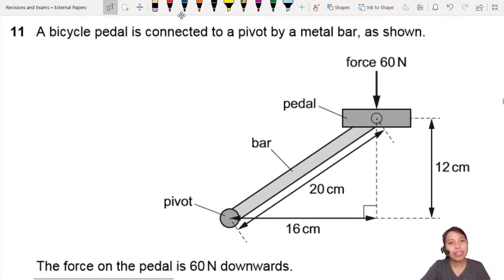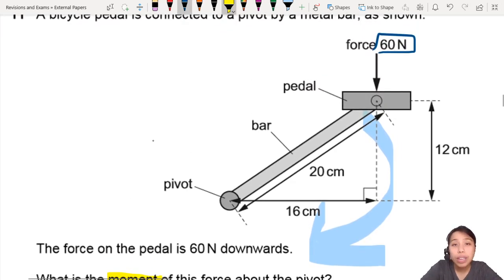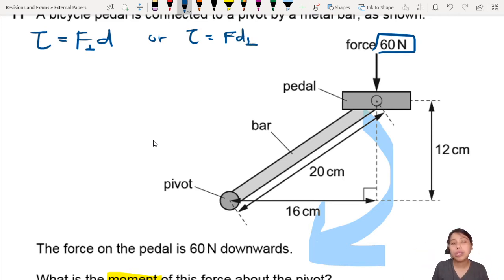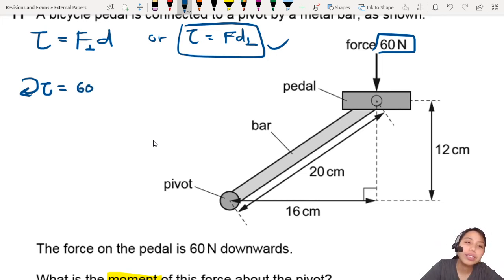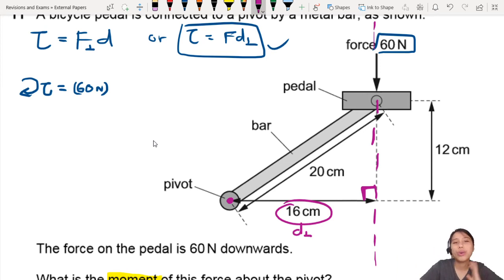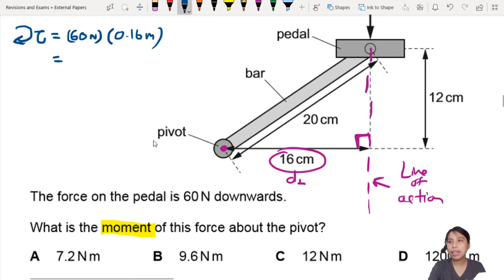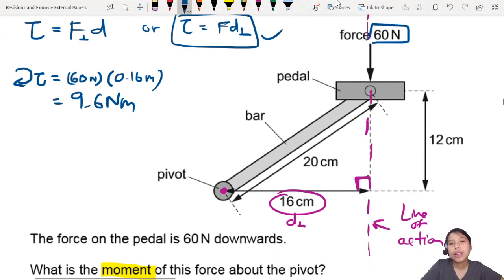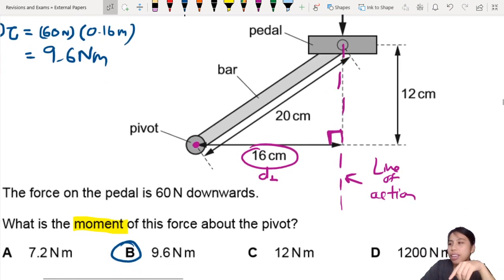4.1a Ex3 MJ20 P12 Q11 Bicycle Pedal Torque | AS Forces | Cambridge A Level 9702 Physics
Example 3 - 9702/12/M/J/20: A bicycle pedal is connected to a pivot by a metal bar, as shown. The force on the pedal is 60 N downwards. What is the moment of this force about the pivot?

9702_s20_qp12